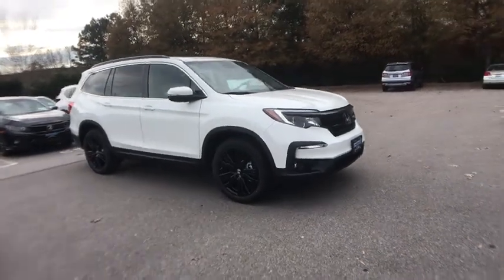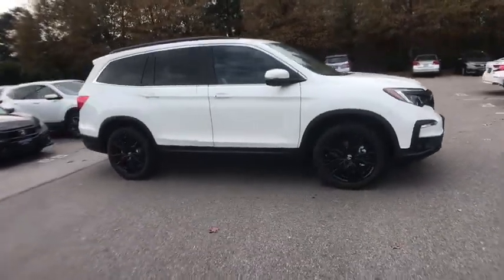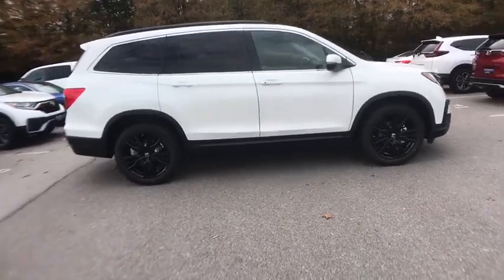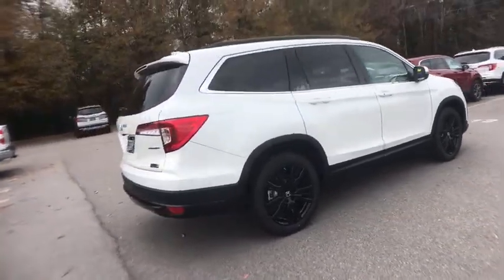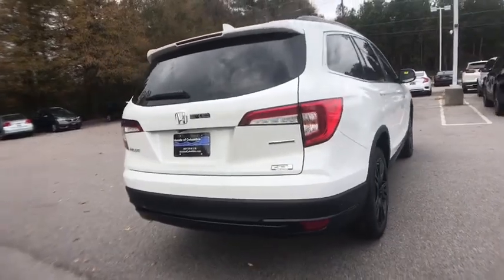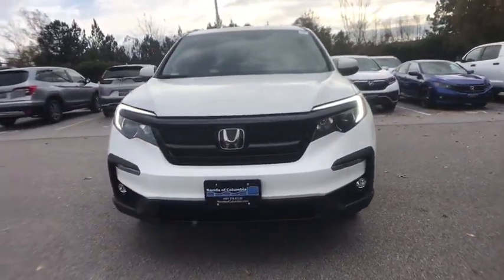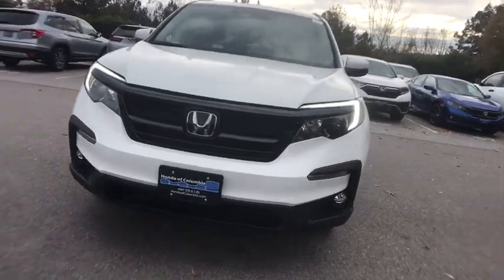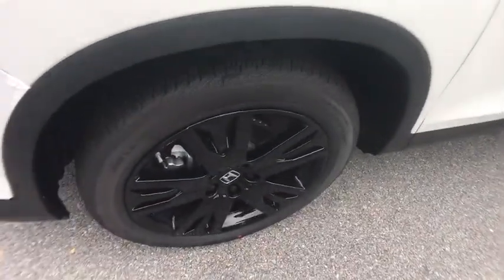2021 Honda Pilot Columbia, Lexington, Irmo, West Columbia, Aiken, SC 411197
Platinum White Pearl New 2021 Honda Pilot available in Columbia, South Carolina at Honda of Columbia. Servicing the Lexington, Irmo, West Columbia, Aiken, SC area.
2021 Honda Pilot Special Edition - Stock#: 411197 - VIN#: 5FNYF5H27MB020452

2021 Honda Pilot Special Editionbrbr20/27 City/Highway MPGbrbrHonda of Columbia is not responsible for any price discrepancies, statements of condition, or incorrect equipment listed on any vehicle. Pricing excludes tax, tag, registration and title and includes $225.00 closing fees. It is a charge that is permitted but not required by law and is filed with the S.C. Department of Consumer Affairs. All discounts may not be combined with the low APR. While every reasonable effort is made to ensure the accuracy of this information, we are not responsible for any errors or omissions contained on these pages. Please verify any information in question with Honda of Columbia. Use for comparison purposes only. Your mileage depending on driving conditions, how you drive and maintain your vehicle, battery-pack age/condition, and other factors.